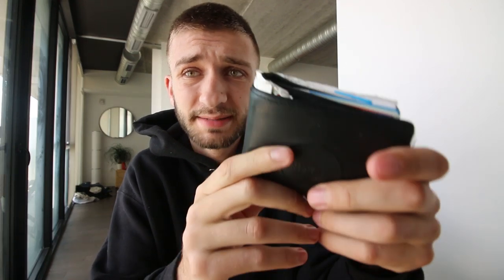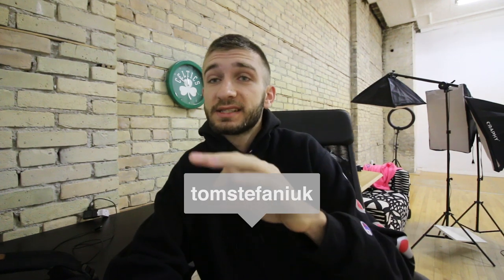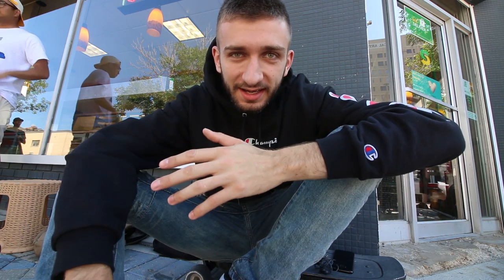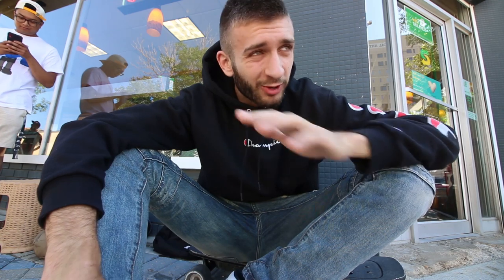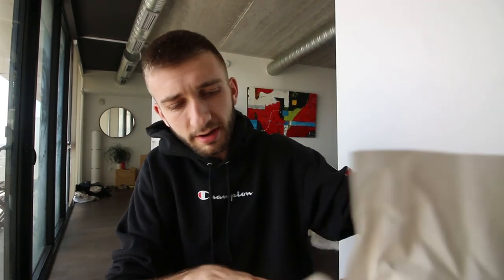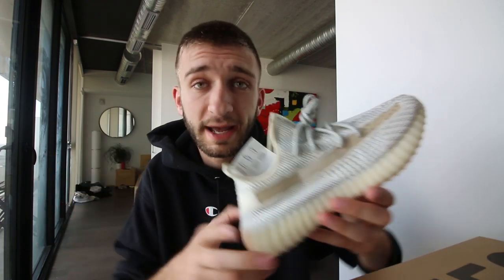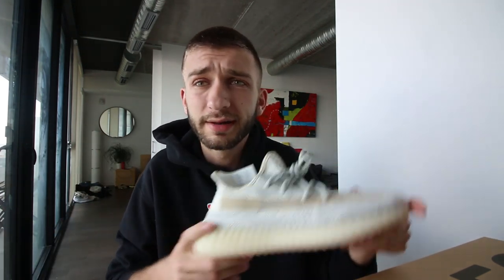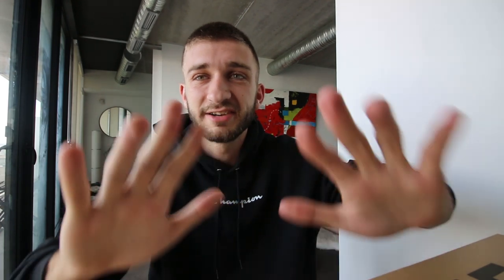YEEZYS SOLD OUT QUICK! ADIDAS YEEZY BOOST 350 V2 LUNDMARK RELEASE REVIEW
Buying and reviewing the brand new Adidas Yeezy Boost 350 V2 Lundmark colorway from Adidas and Kanye West! Let me know what you think of this hyped sold out Yeezy release!